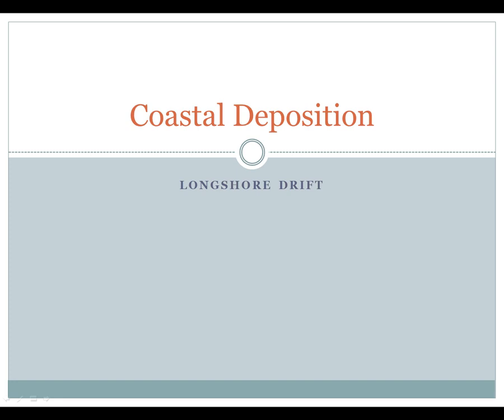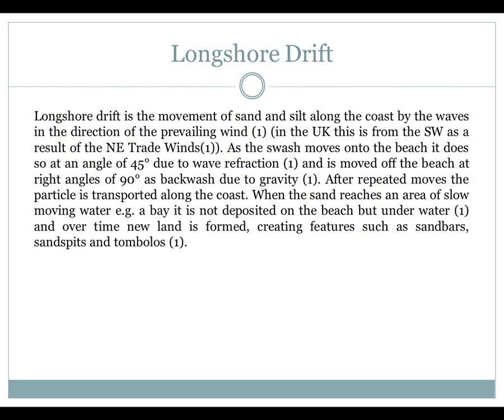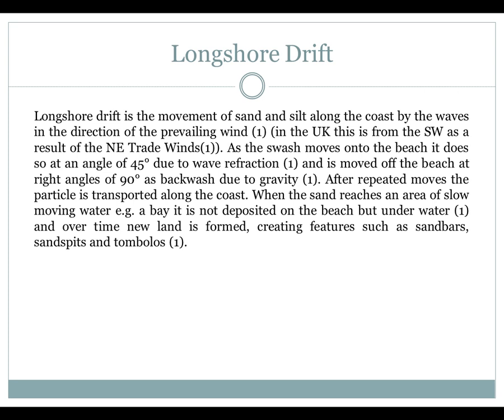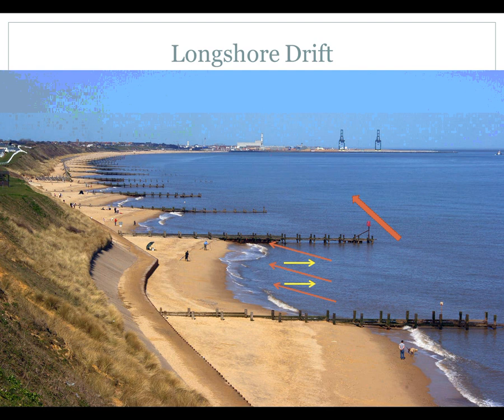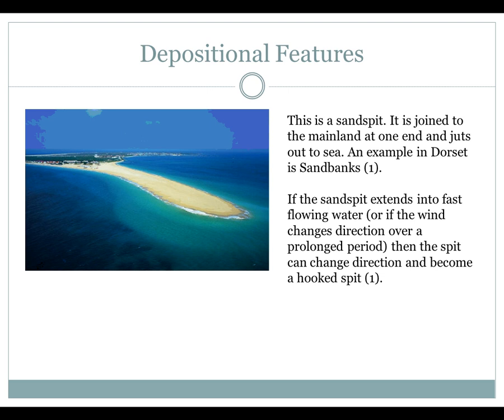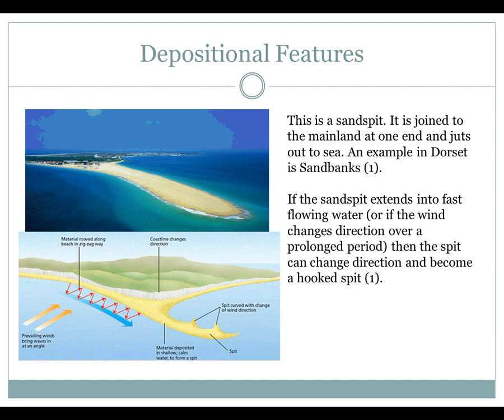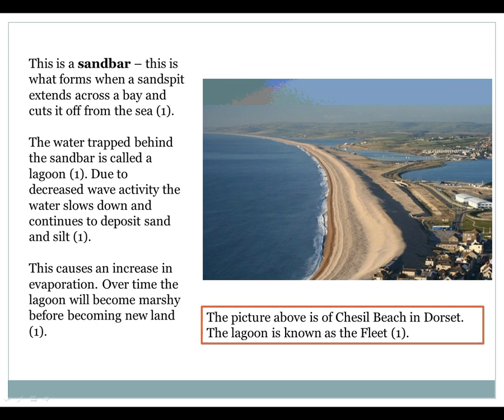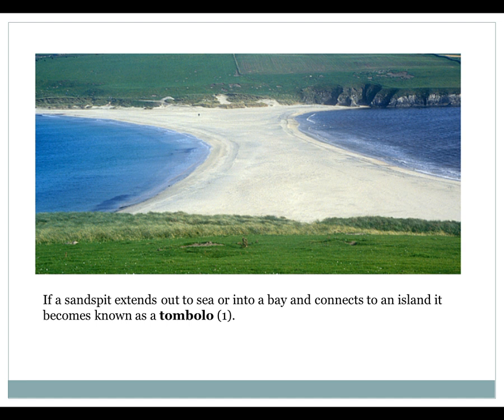Longshore drift + features